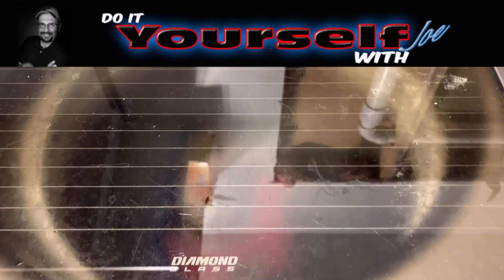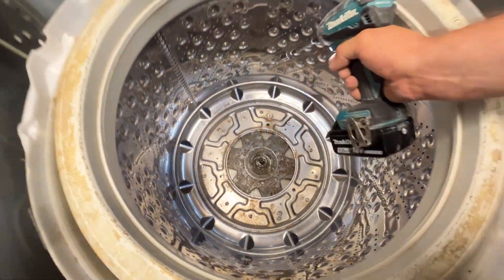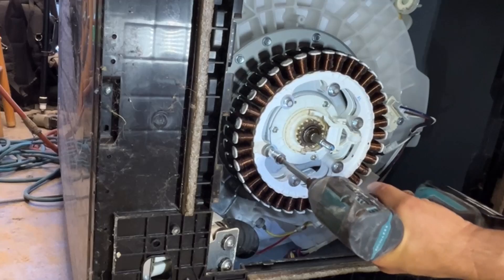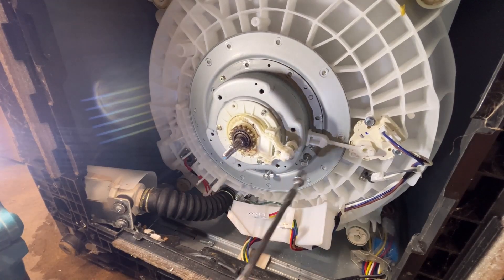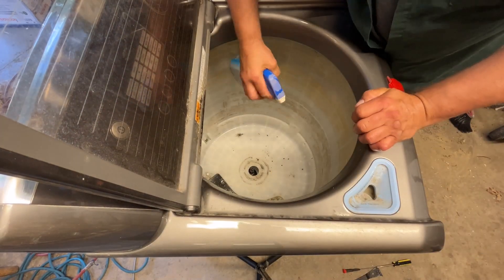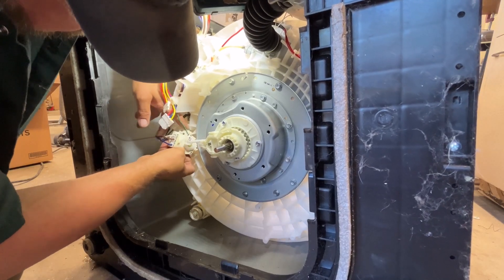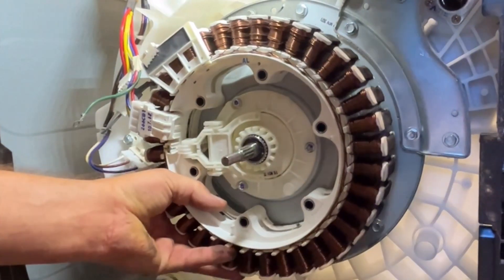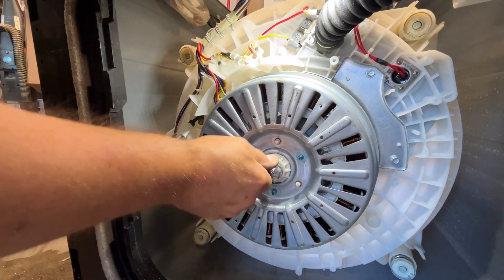Washing Machine Grinding Noise. washing machine repair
In this video I will show you how to repair a grinding washing washing machine. I didn't edit out all the struggles so you can get an idea of what is ahead of you if you decide to take on this repair.

I now have my own Amazon store! You can purchase items in my videos or items I use on a daily basis for work and at home!